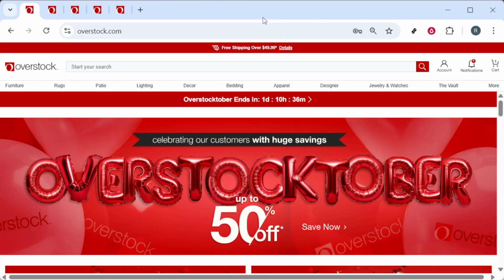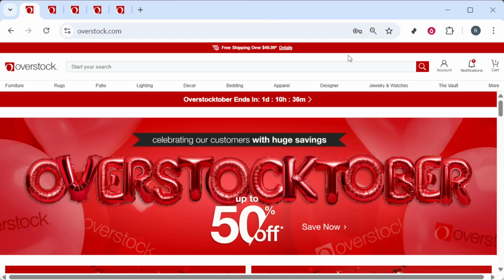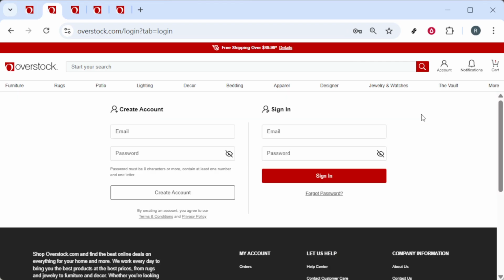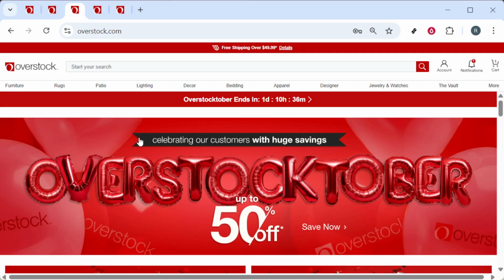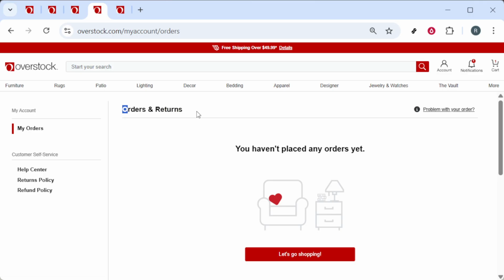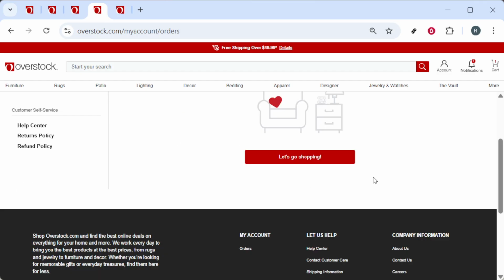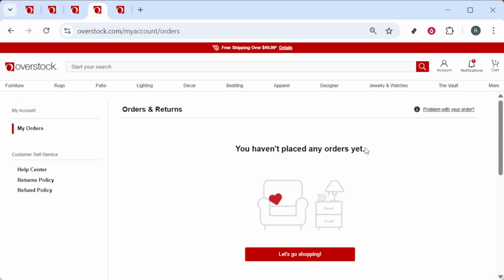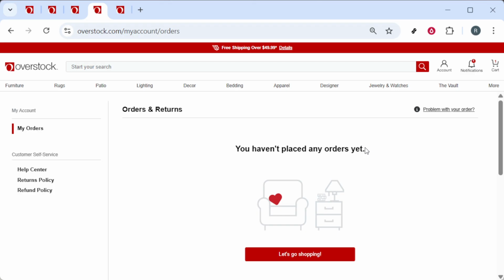How To Track Your Order On Overstock | Easy Tutorial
Wondering where your package is? This tutorial shows how to track orders in real-time.

🚚 You’ll see:

🕒 How to access order tracking page

✉️ Getting email updates automatically

📍 Tracking through courier links

📞 Contacting support for missing updates